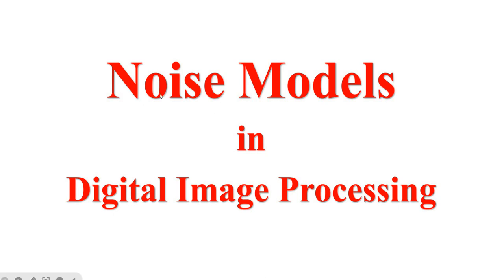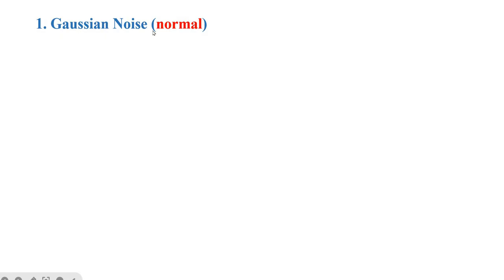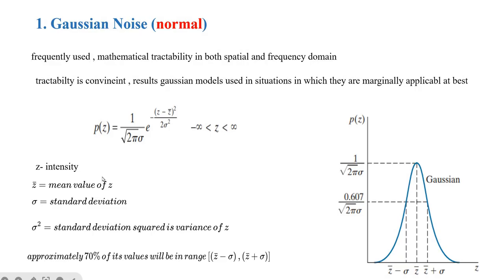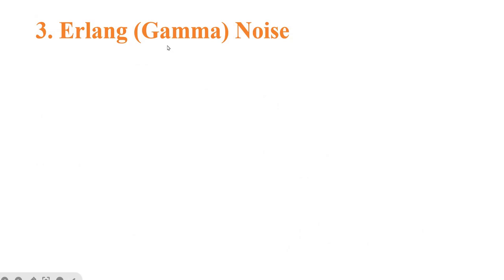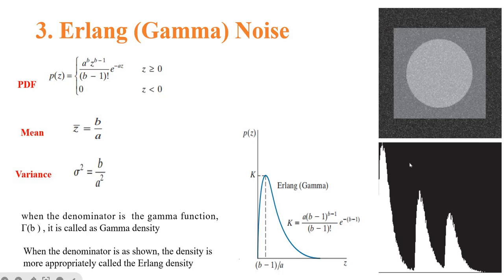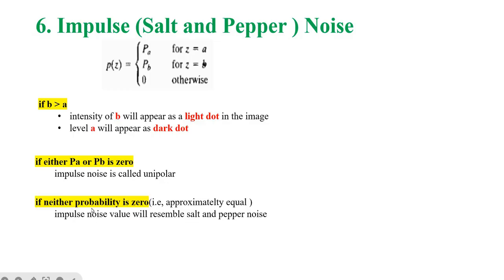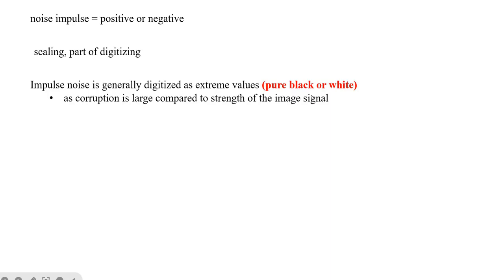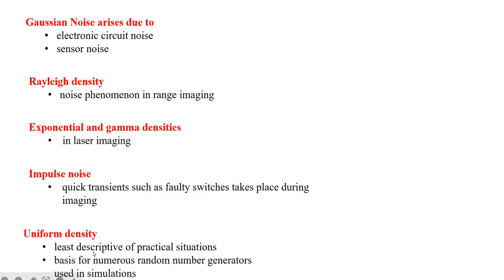Noise Models in Image processing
Noise Probability Density Functions, Gaussian Noise Rayleigh Noise Erlang (Gamma) Noise Exponential Noise Uniform Noise Impulse (Salt and Pepper ) Noise , Mean, variance, Histogram